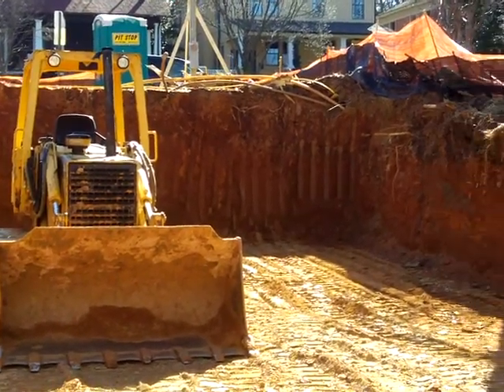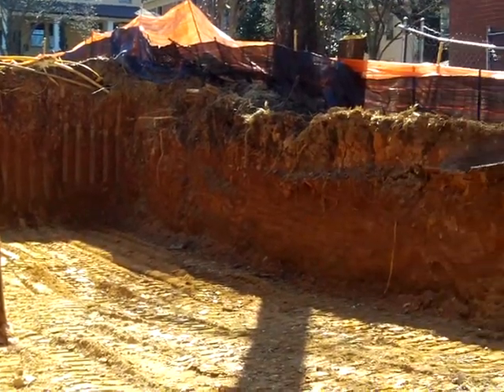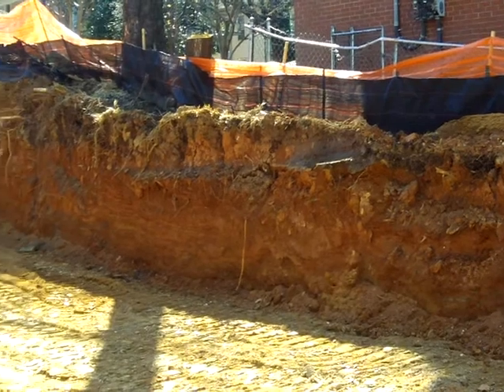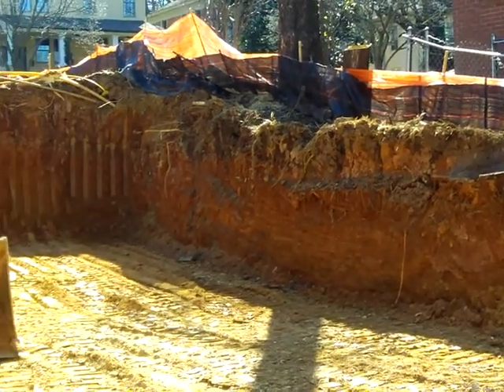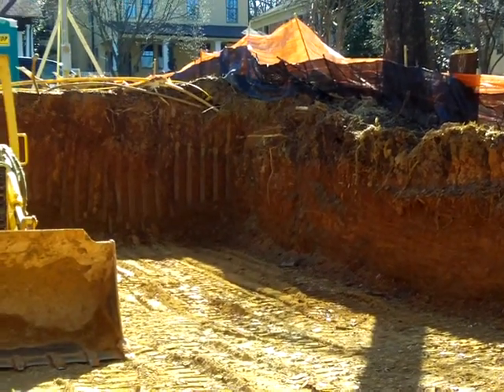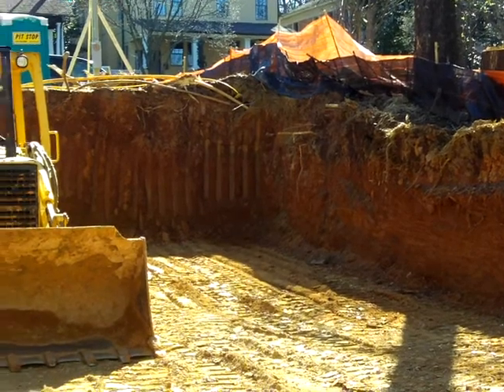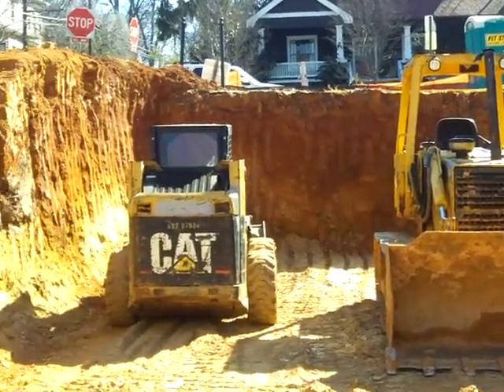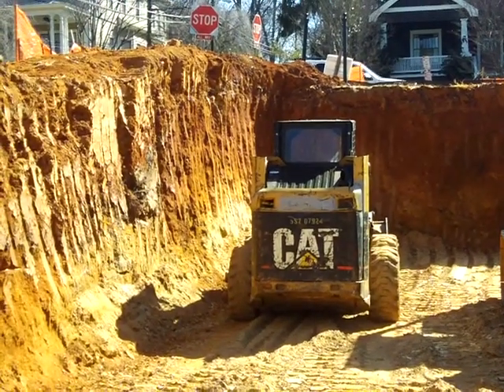Midtown Green Footings.MOV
The weather has been cooperation a little more recently so we could wrap up the majority of the grading.